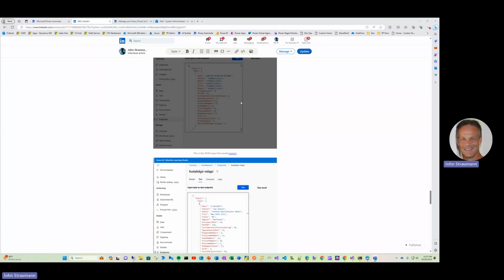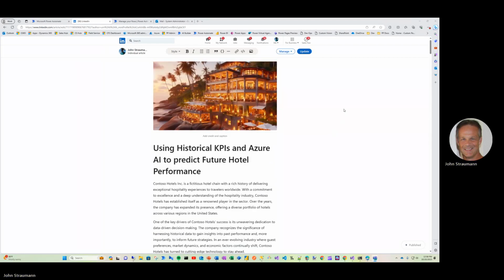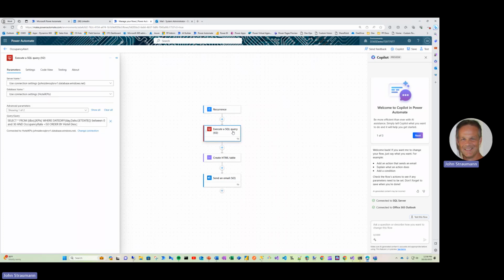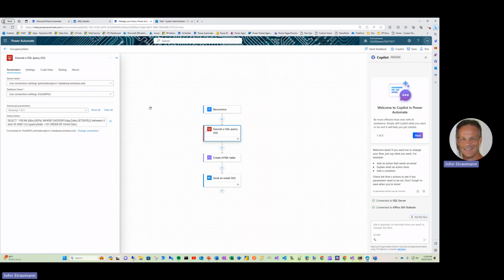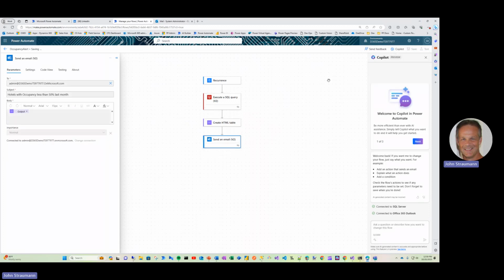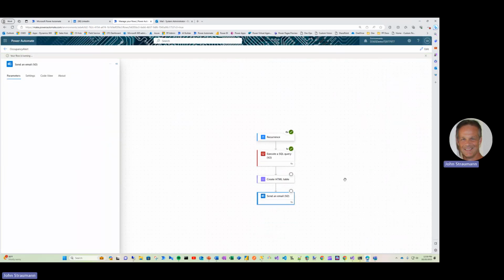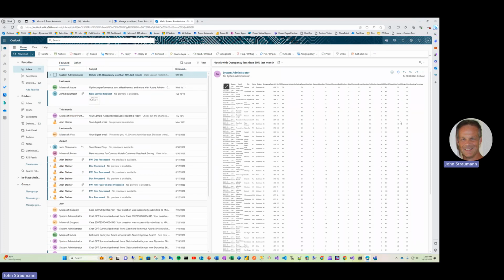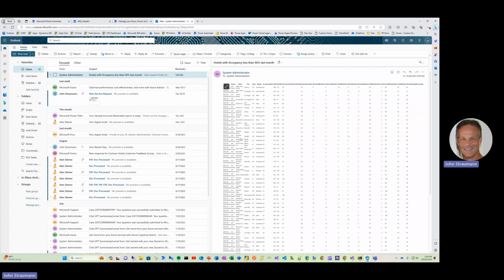Monthly Occupancy Automation